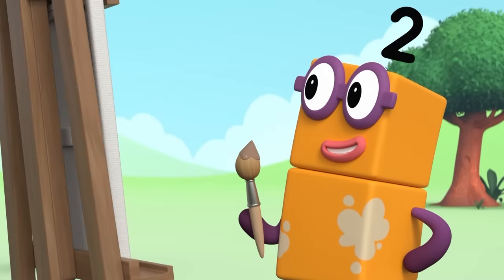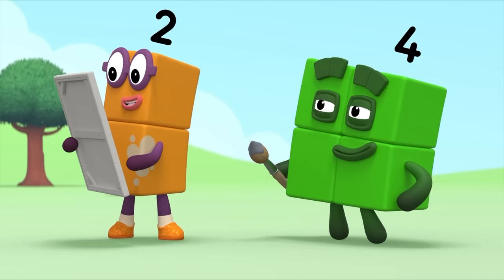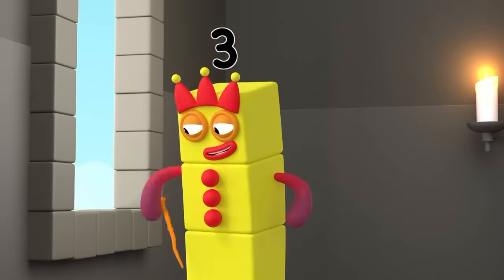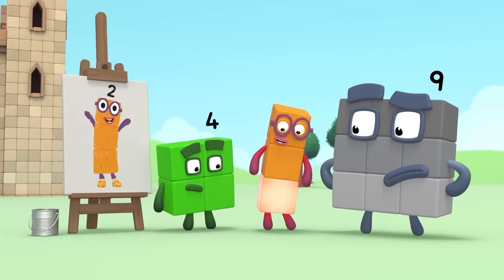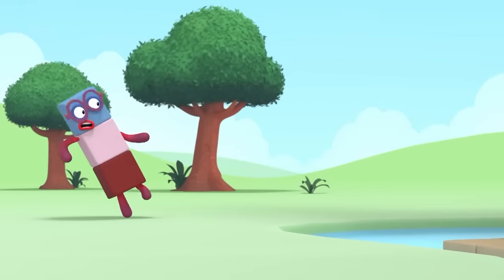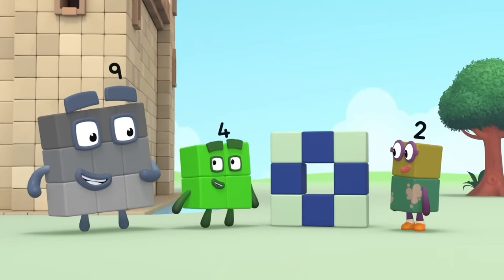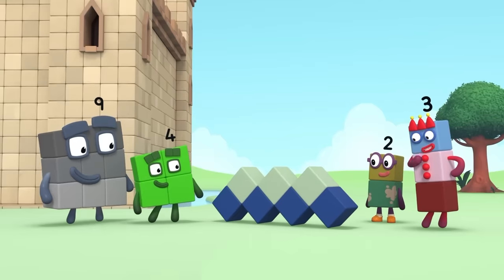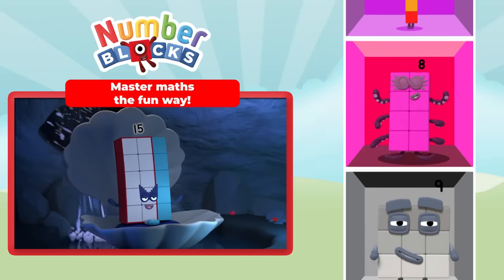🎨 Painting by Numbers | Season 6 Full Episode 1 ⭐ | Learn to Count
The Numberblocks are painting each other on their canvases but Three has painted Two with one too many blocks. Realising her mistake she casts a spell and disguises herself as Two,she learns no matter what the colour of your blocks is, it’s the number of blocks that really matter.